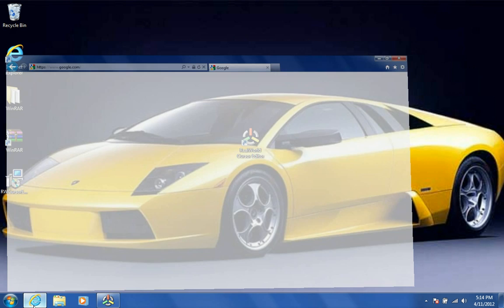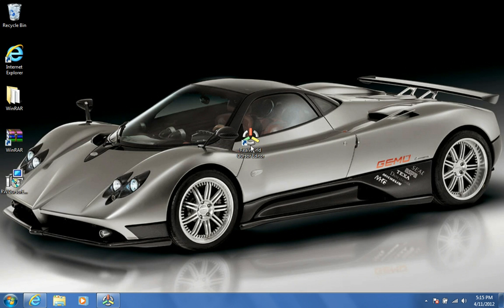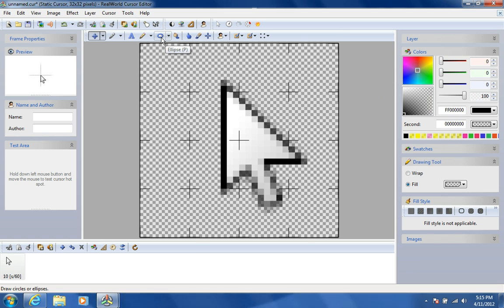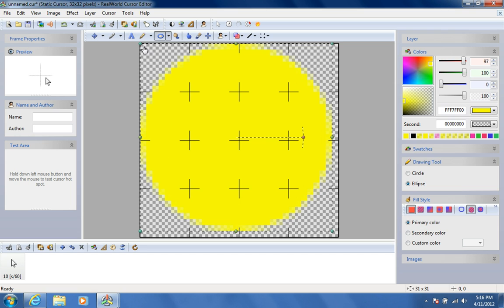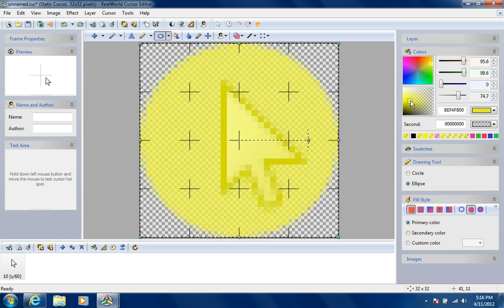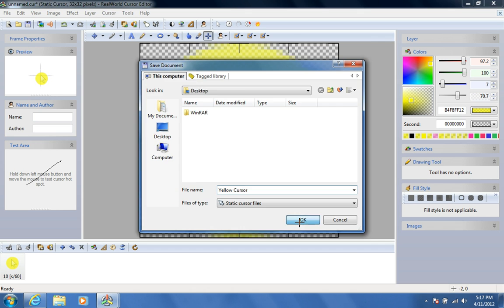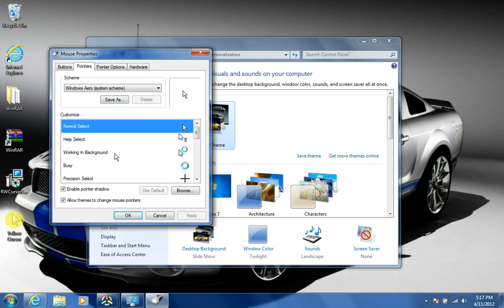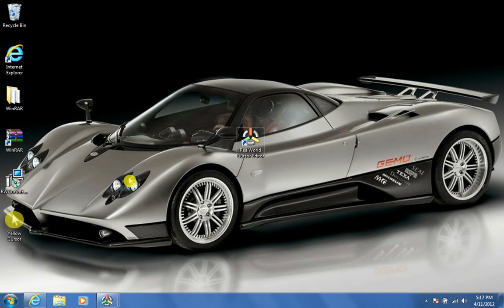How to get a Yellow Circle Around Your Cursor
How to use RealWorld Cursor Editor to get a yellow circle around your mouse cursor.